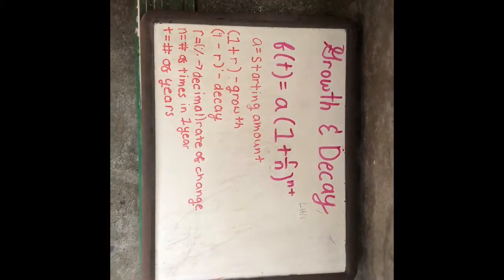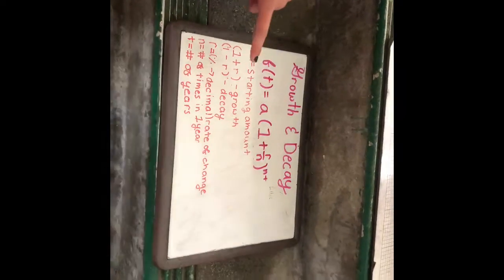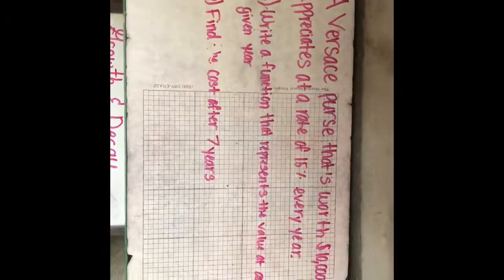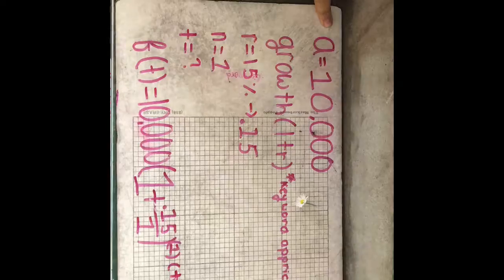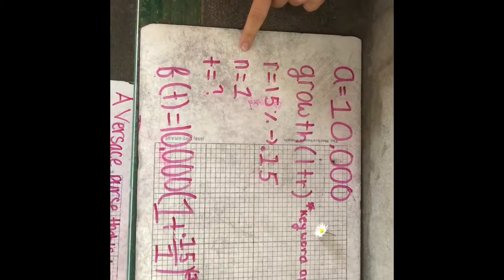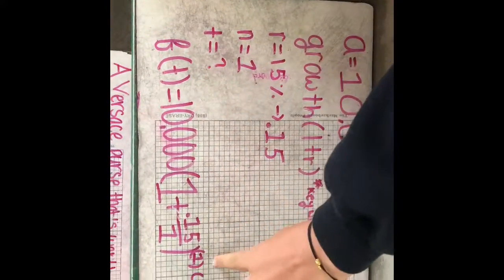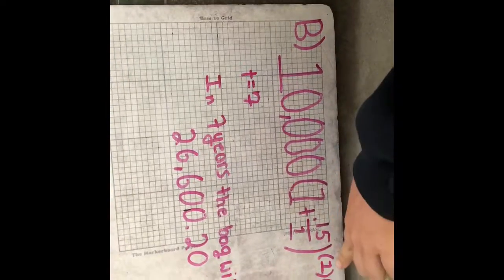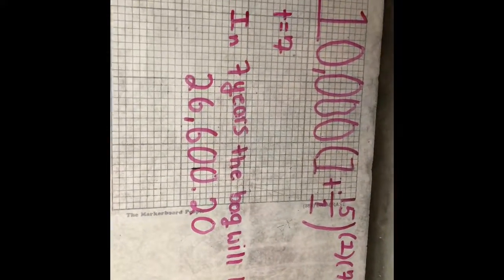Mia and Anna’s growth and decay project